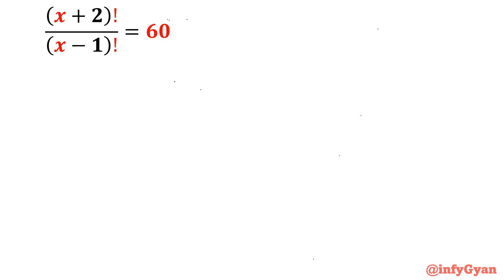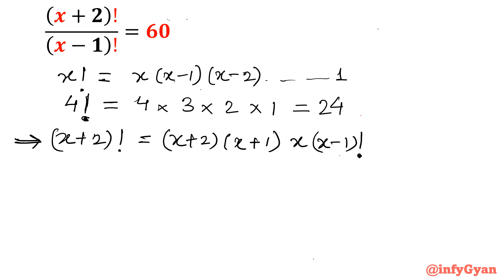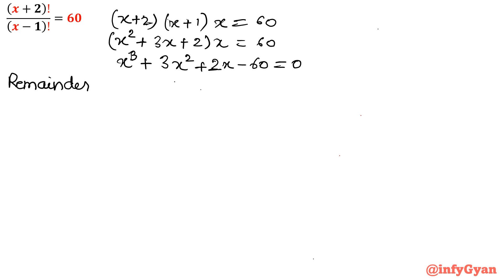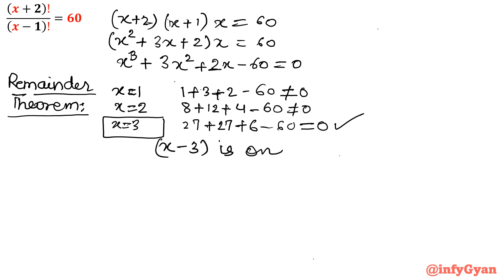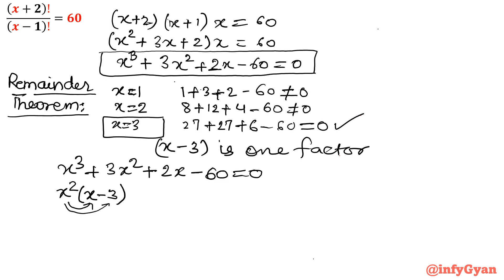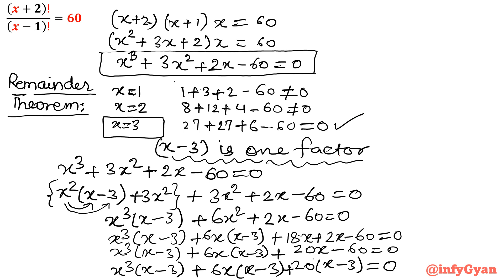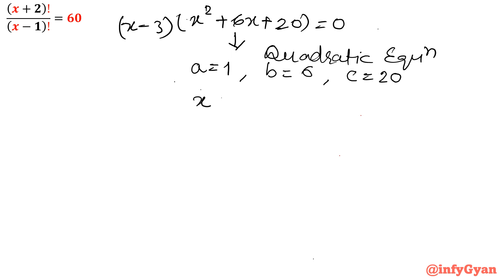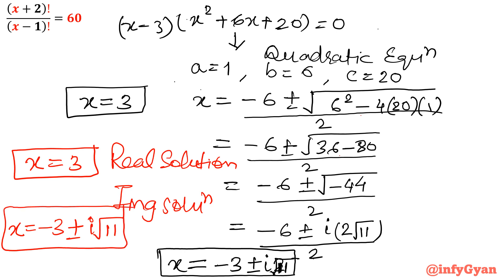Solving Factorial Equations: Find the Value of X | Olympiad Exam Preparation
Welcome to our comprehensive guide on solving factorial equations! In this video, we'll dive into the world of Olympiad exam preparation and teach you how to find the value of X in factorial equations. We'll break down the process step-by-step, providing you with clear explanations and examples to help you master this essential skill. Whether you're a math enthusiast or an aspiring Olympiad competitor, this video is perfect for you. Join us as we unravel the mysteries of factorial equations and get one step closer to acing your Olympiad exam! Happy learning!

You will learn:
1. Factorial Equations
2. Olympiad Exam
3. Mathematics
4. Problem Solving
5. Value of X
6. Exam Preparation
7. Math Tutorial
8. Step-by-Step Guide

8 Key moments of this Video:
0:00  Introduction
0:35  What is factorial?
1:17  factorial notation and formula
2:24  Cubic equation
3:24  Remainder theorem
8:52  Quadratic equation
8:58  Quadratic formula
9:12  Real Solution